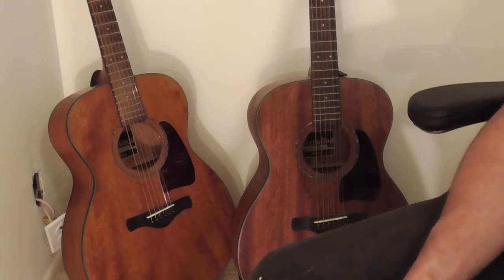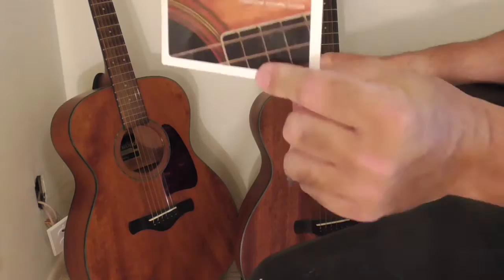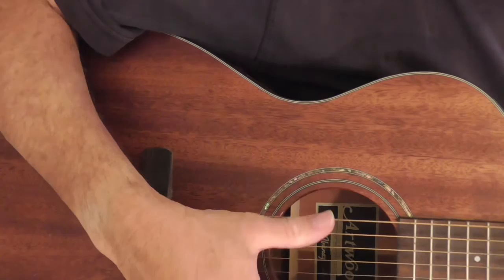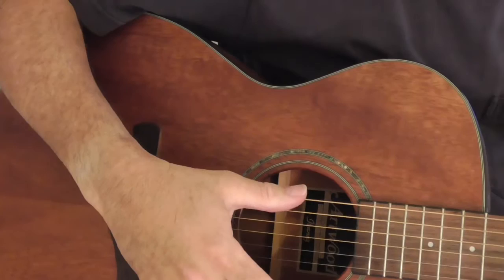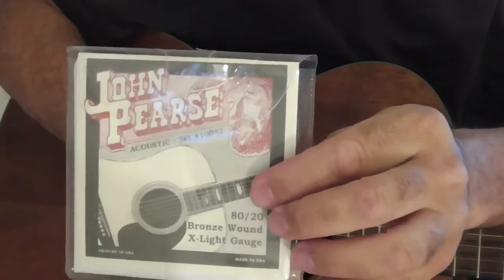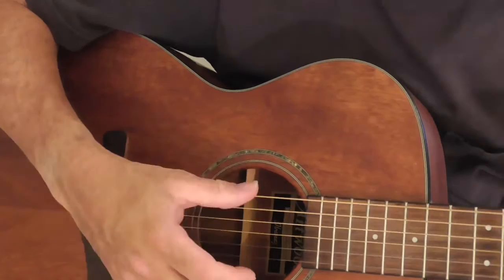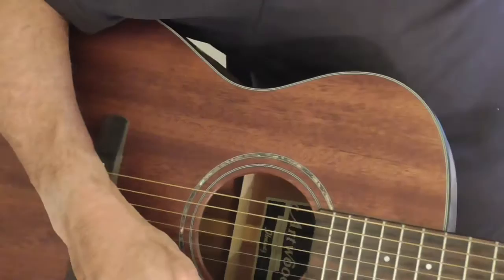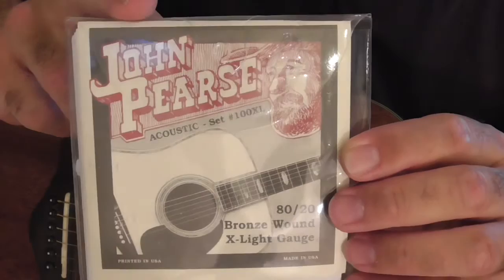John Pearse 80/20 Bronze Wound Guitar String Review VS D'Addario EJ11